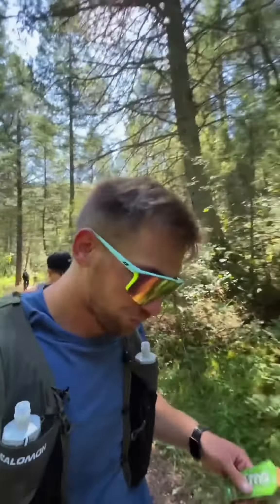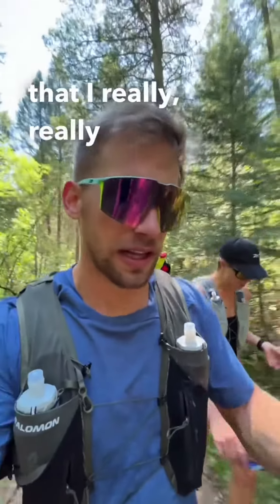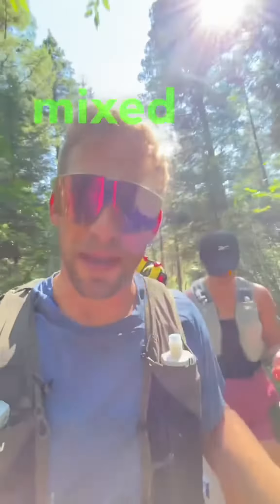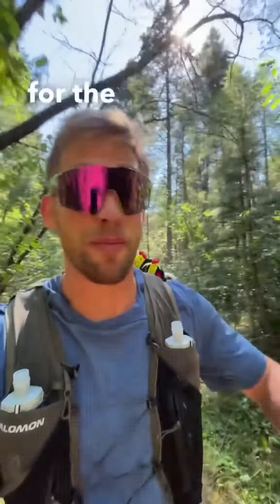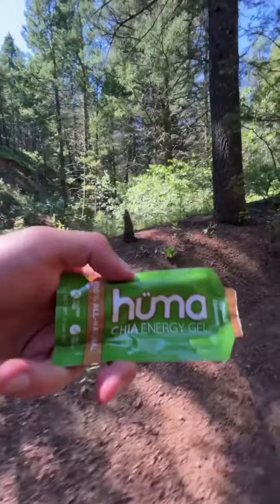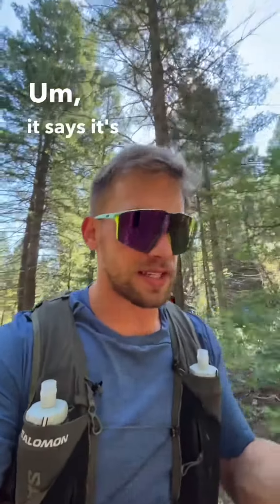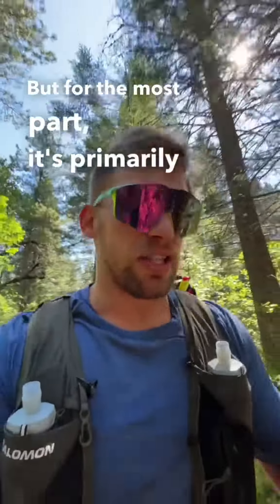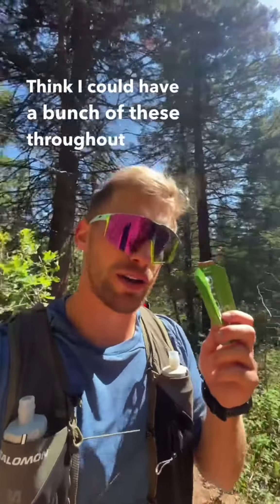Hüma is v good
Hüma is v good. Need to try other flavors. Tastes like babyfood.